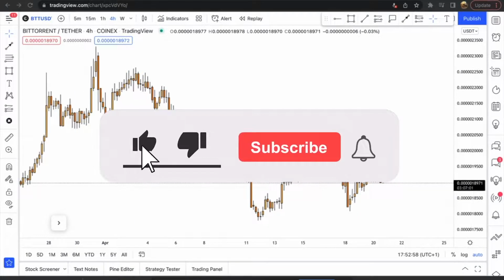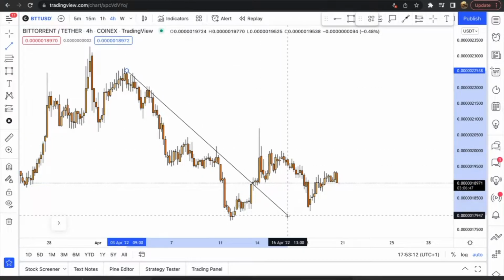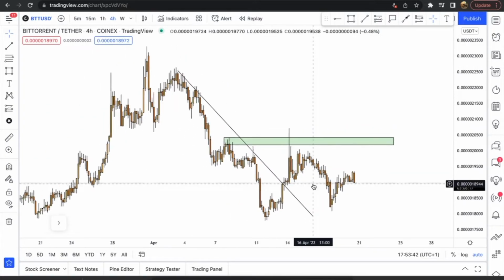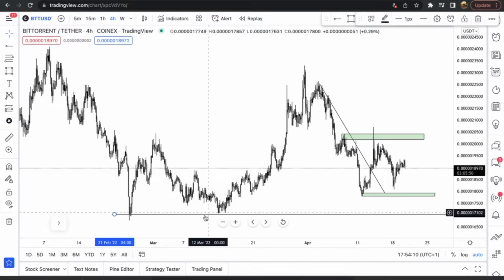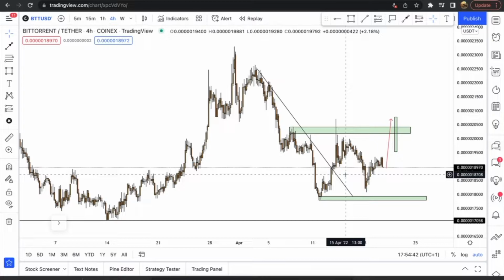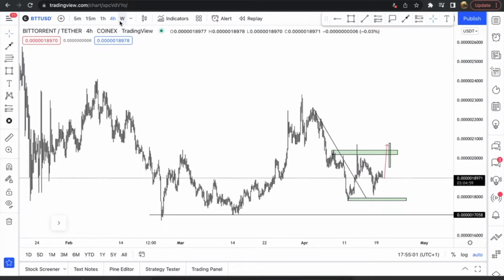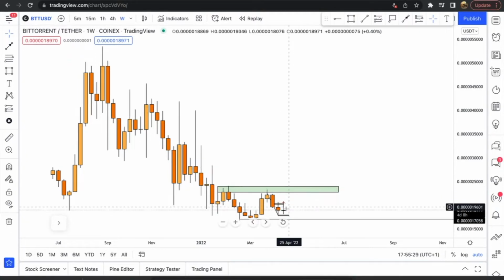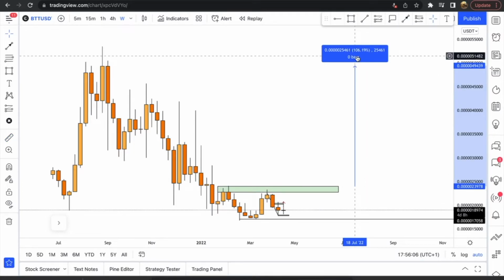BITTORENT PRICE PREDICTION 2022 - BTT WHERE TO NEXT? - BTT PRICE PREDICTION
BITTORENT PRICE PREDICTION 2022 - BTT PREDICTION - BITTORENT ANALYSIS - BITTORENT CRYPTO - BTT COIN PREDICTION

TODAY WE ARE DIVING INTO BITTORENT, BTT. WE COVER THE TECHNICAL ANALYSIS BEHIND BITTORENT TODAY. MY PRICE PREDICTION ON BITTORENT IS BASED ON THE CURRENT MARKET STRUCTURE THAT WE CAN SEE. I TRADE PURLY BASED ON PRICE ACTION, NO INDICATORS.